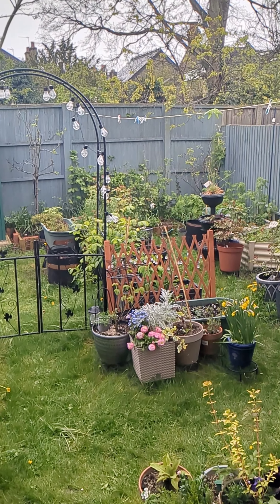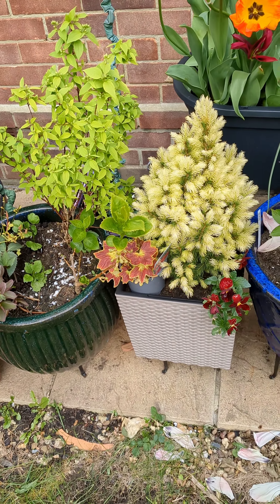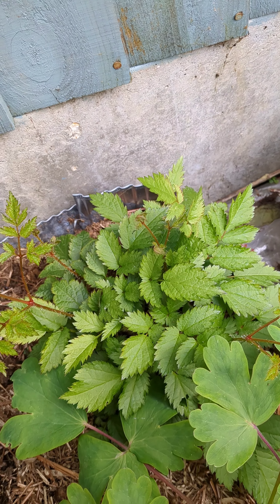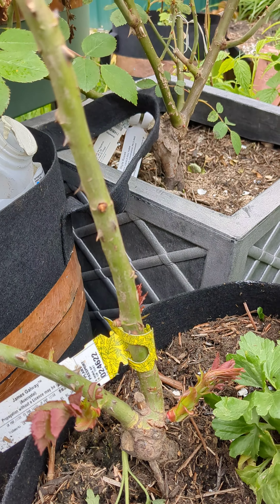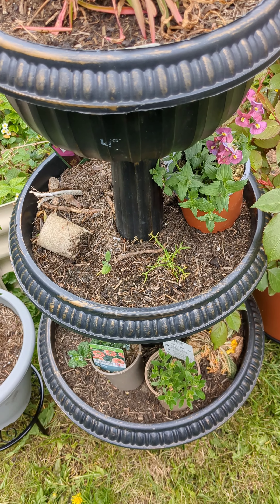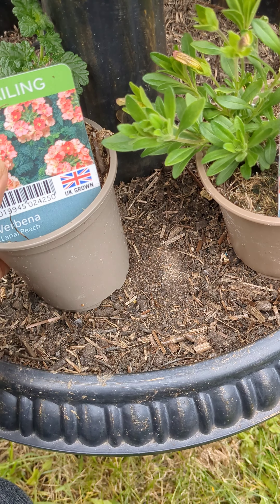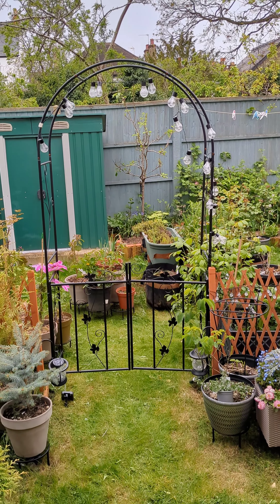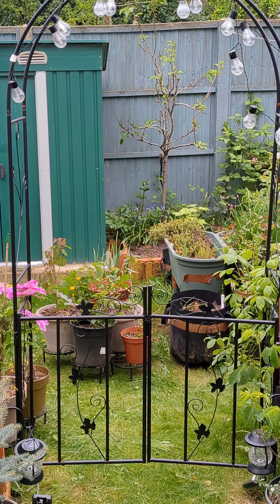Planning my Late Spring Garden 🏡💐🌺🌷🌱 | updates on my containers and the shade garden 🥀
A walk around the garden and planning the colour schemes for late spring. Updates also on the containers and the shady corner